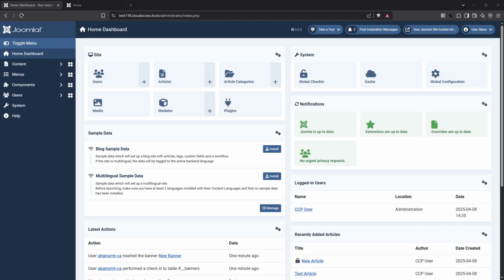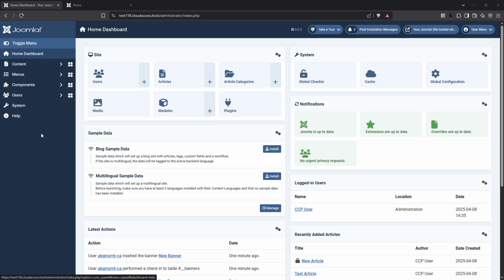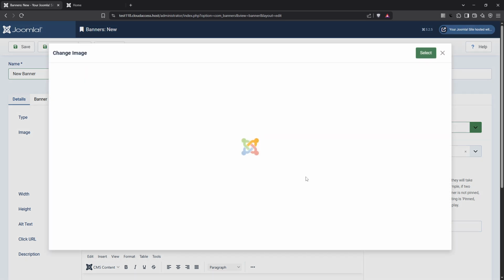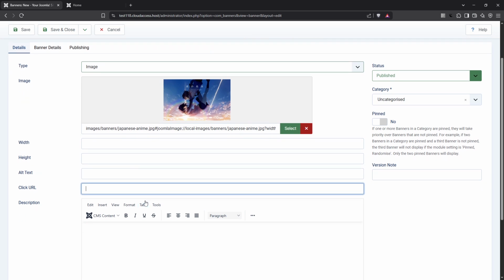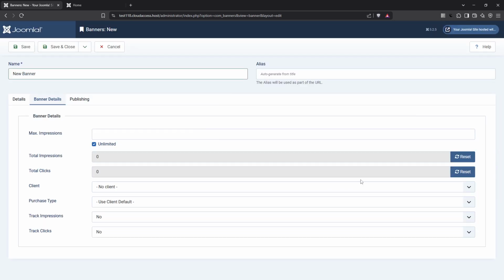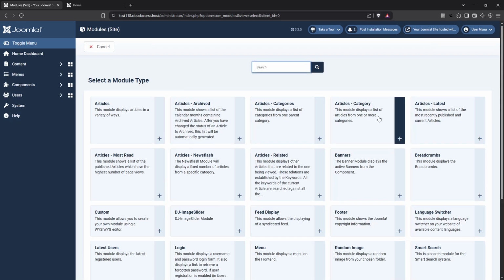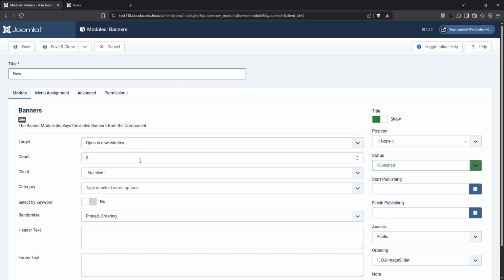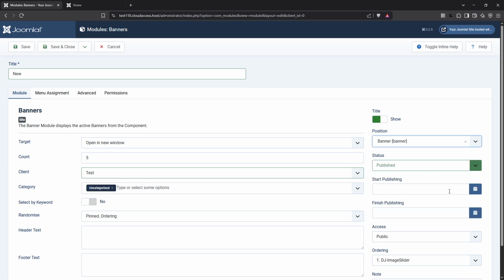Joomla Beginner - Class How to Use the Banners Component in Joomla [2025 Full Guide]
In today's video we will show you joomla,joomla tutorial,joomla 4,joomla tutorials for beginners,joomla for beginners full,joomla tutorials beginners 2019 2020,settings in joomla,system settings in joomla,joomla 3,joomla tutorialspoint,user settings in joomla,joomla tutorials beginners full,joomla website,joomla menus,contents menu in joomla,help menu in joomla,how to build a website with joomla 4,cms joomla,how to add a slider for a timeline in joomla,create new menu in joomla